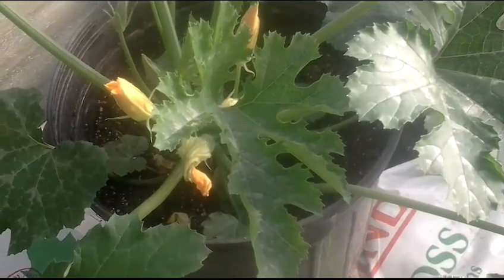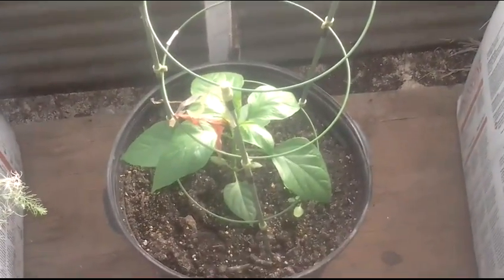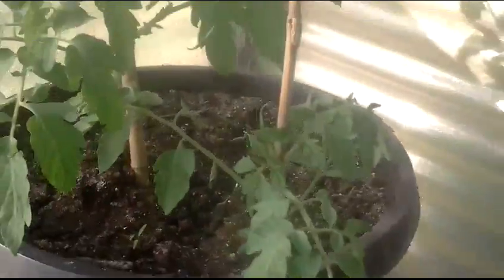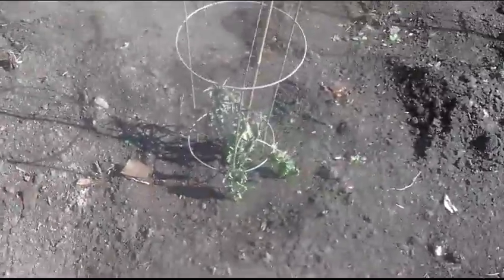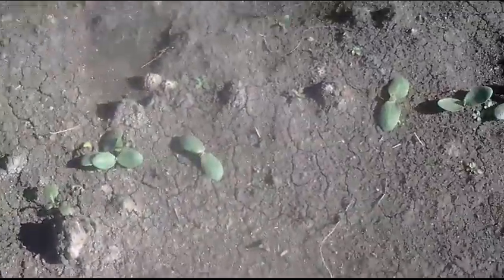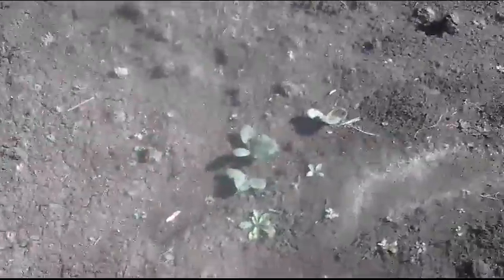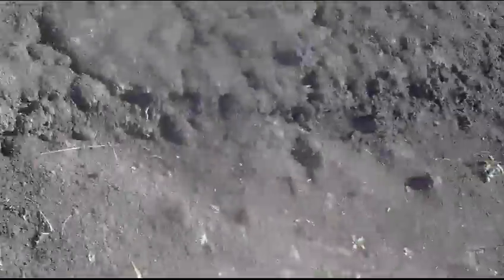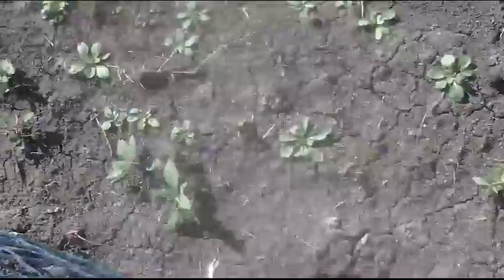Garden update June 16 2015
Stuff is coming along g nicely